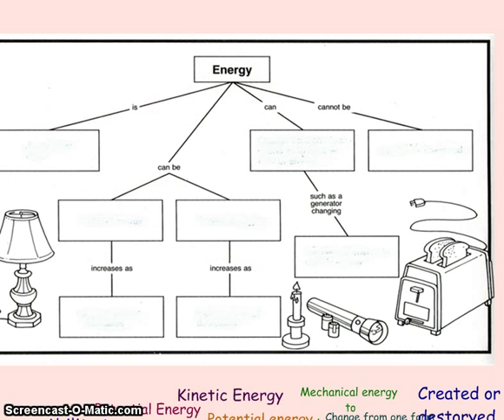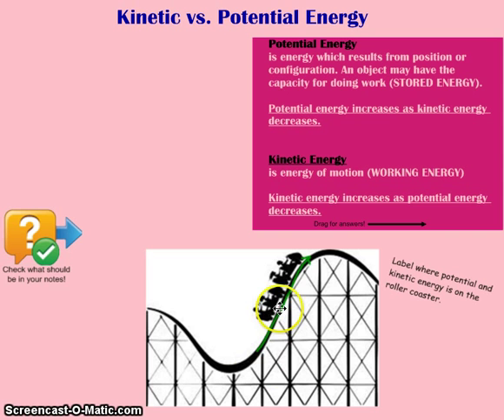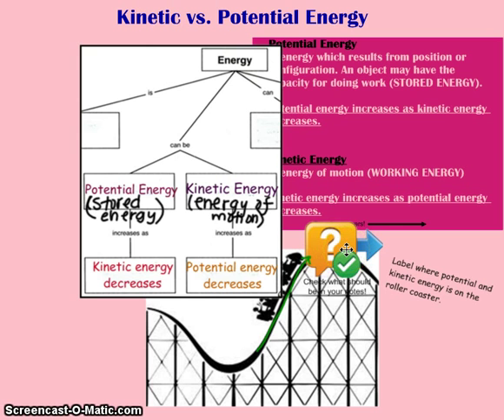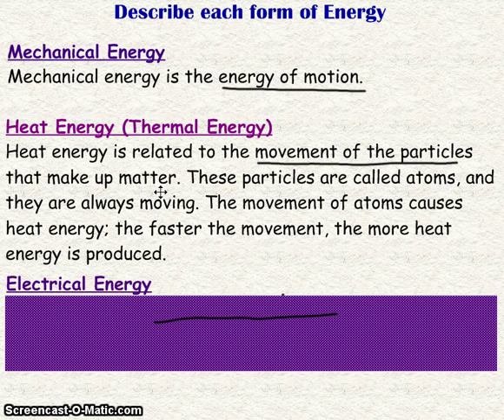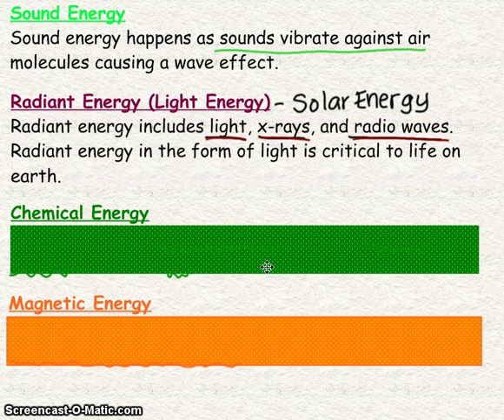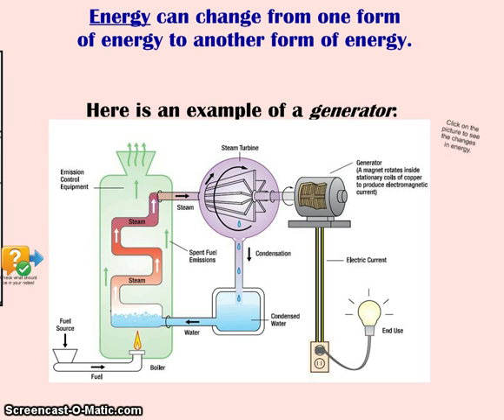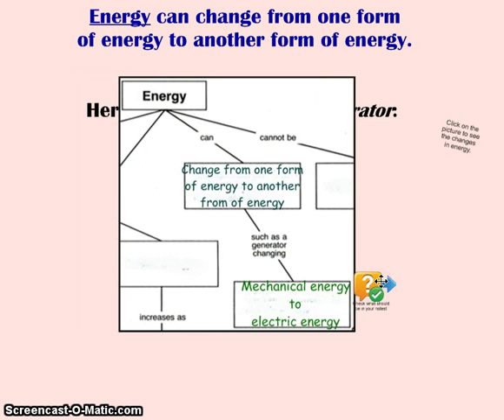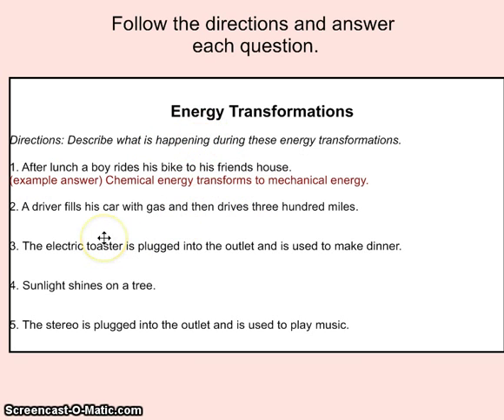Energy Review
Physical Science Review - Investigate Energy